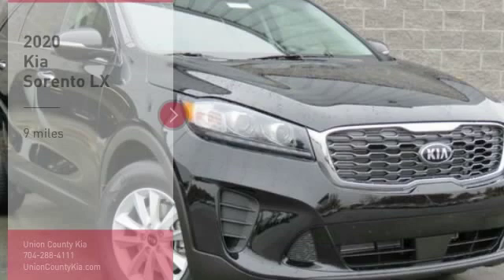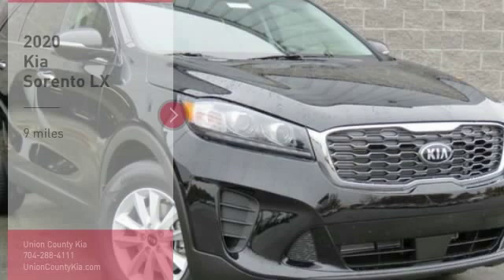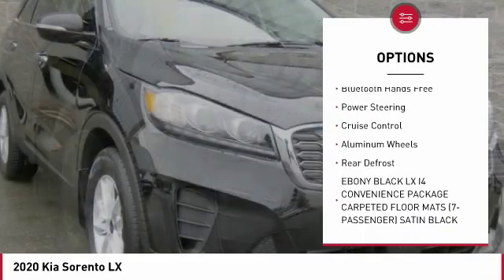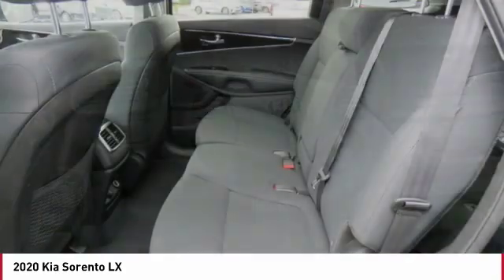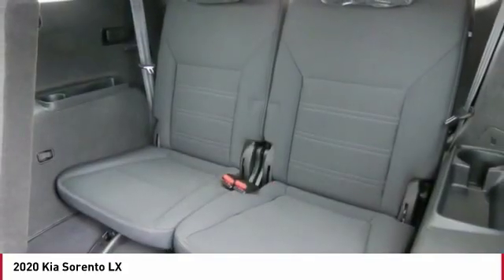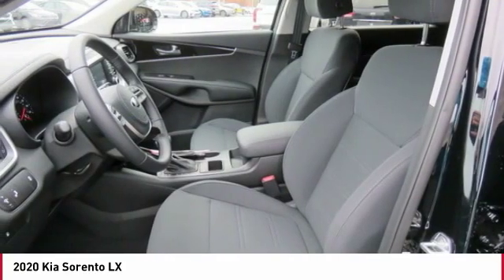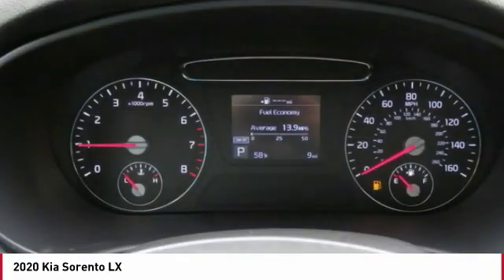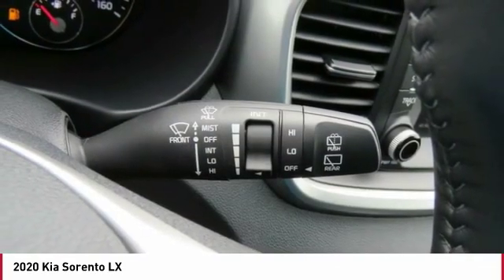2020 Kia Sorento Monroe NC 07027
2020 Kia Sorento LX

You'll love this 2020 Kia Sorento. This is a suv you'll want to take home. Call and get in touch with Union County Kia directly, and be the first to open the suv door today!